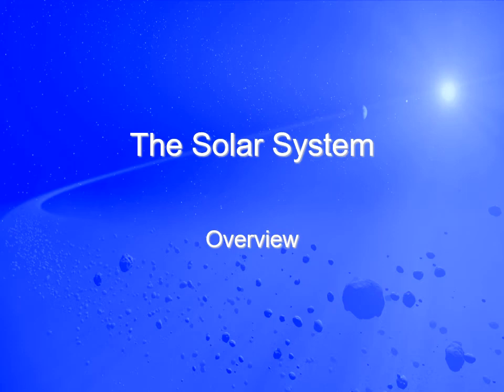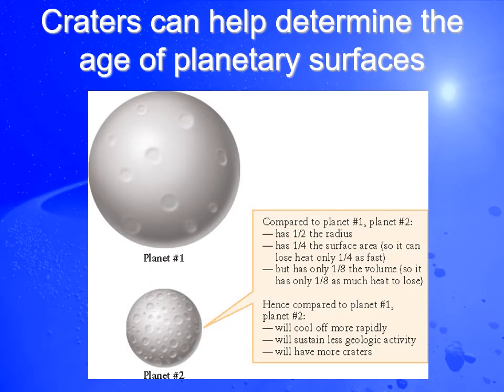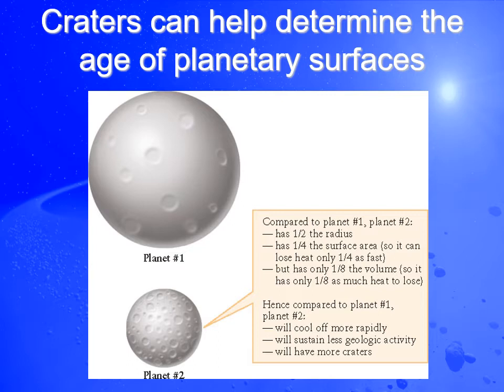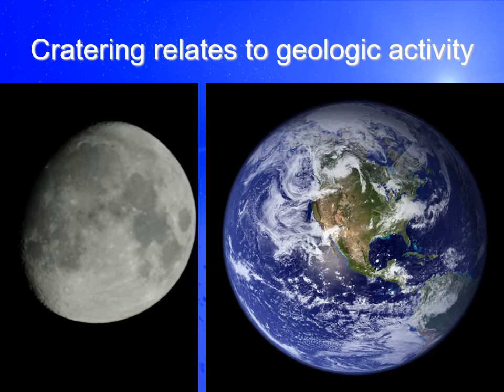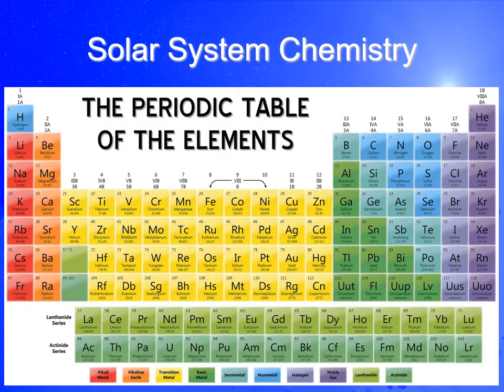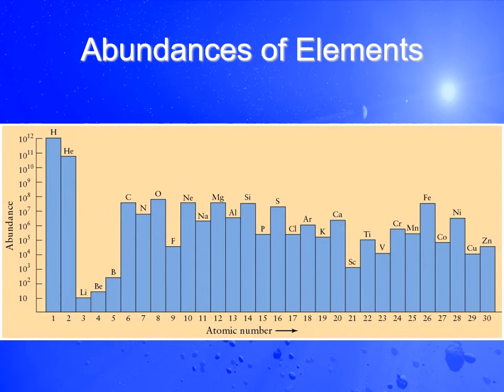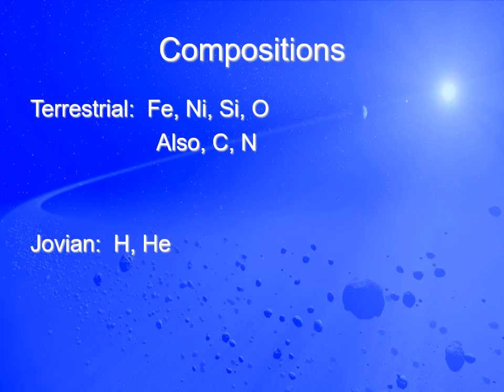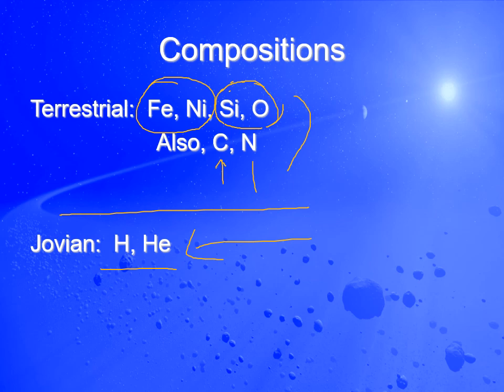PHYS 1404 Planet Surfaces and Compositions